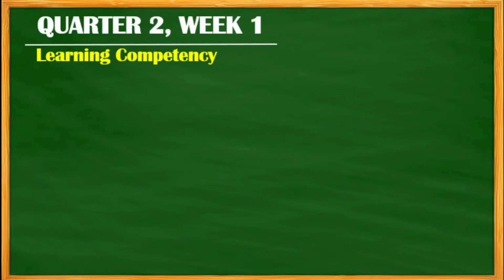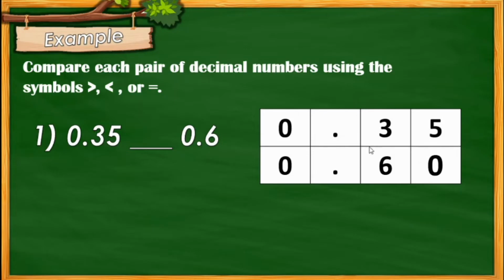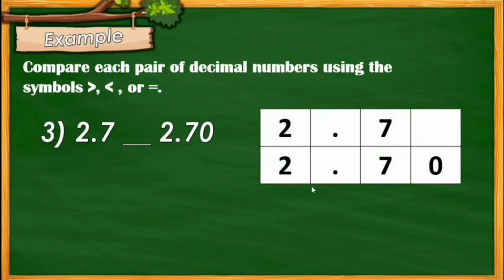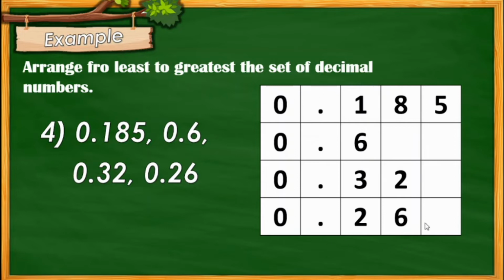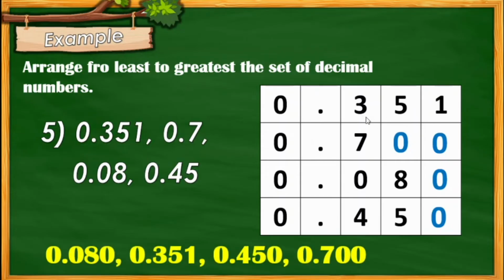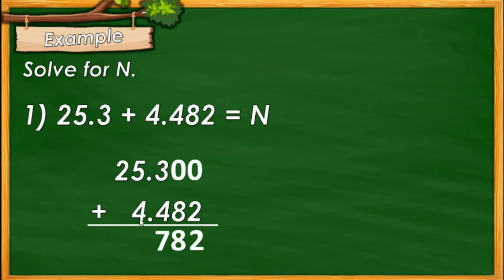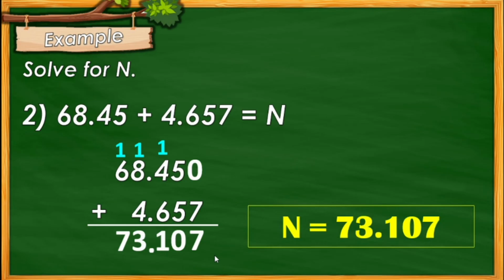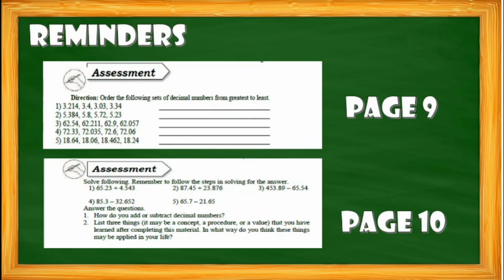MATHEMATICS 5 QUARTER 2 ( WEEK 2)